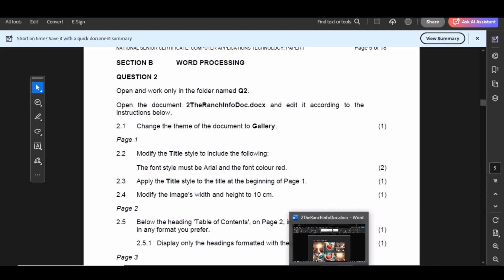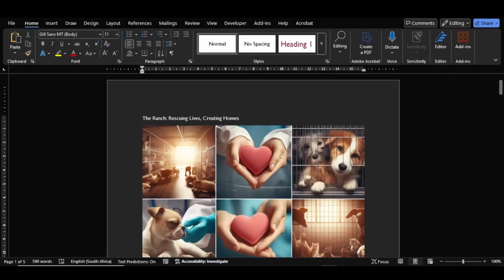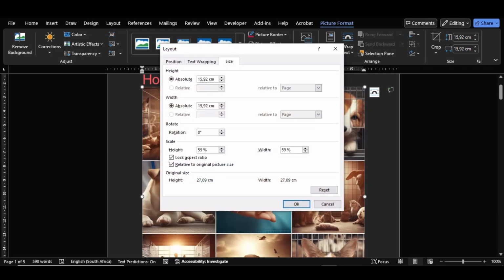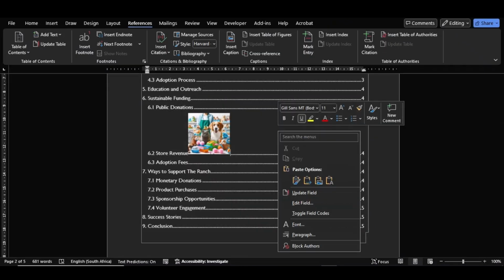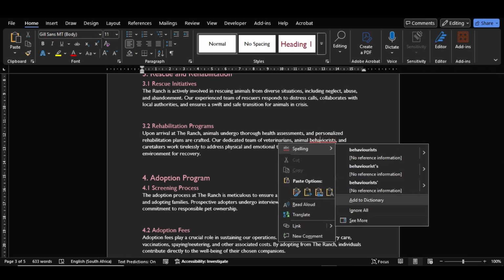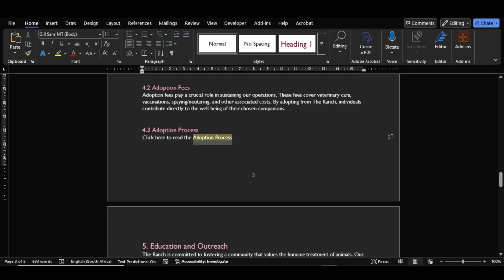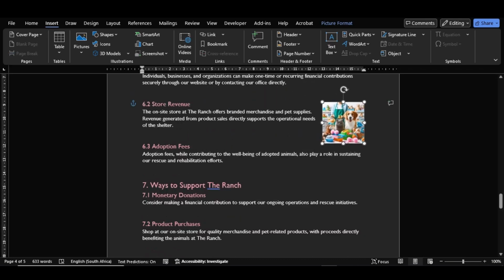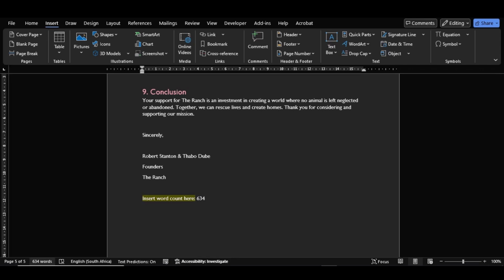How to Answer Section B – Word Processing Question 2 | CAT Exam Guide 2025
📚 CAT 2025 Exam Prep | Section B – Word Processing: Question 2 Explained!

Struggling with formatting in Microsoft Word?
In this video, I break down Question 2 from Section B (Word Processing) — one of the most important sections in your CAT exam.

🔍 What you’ll learn:
✔️ How to apply Word styles like Heading 1 & 2
✔️ Correct line spacing, margins, and font formatting
✔️ How to insert headers, footers, and page breaks
✔️ Tips to avoid losing marks in the exam

👨🏽‍🏫 I show you step-by-step how to approach this question with confidence so you can maximize your marks!

🎯 Join the full CAT Crash Course today:
✔️ Word | Excel | PowerPoint | Access
✔️ Past Paper Practice
✔️ Full MO Skills Bundle

📝 Register here:
Instagram DM: @john.thetutor